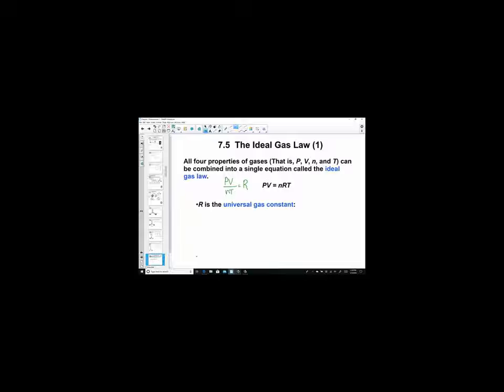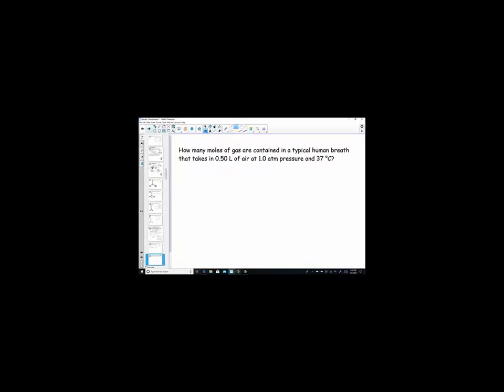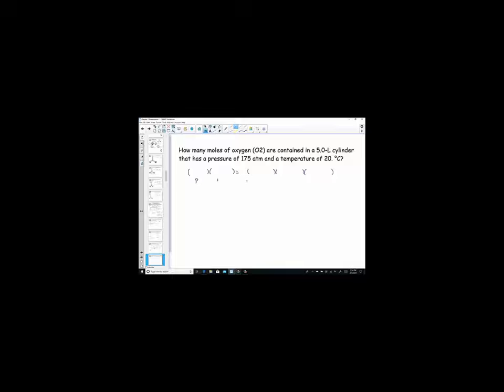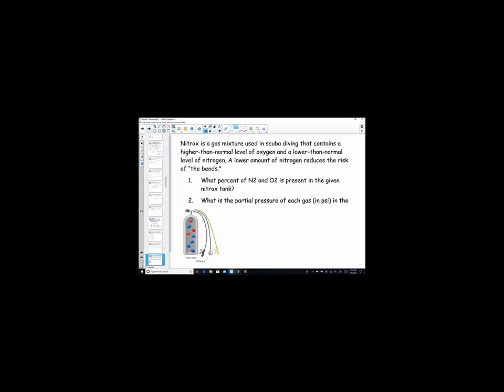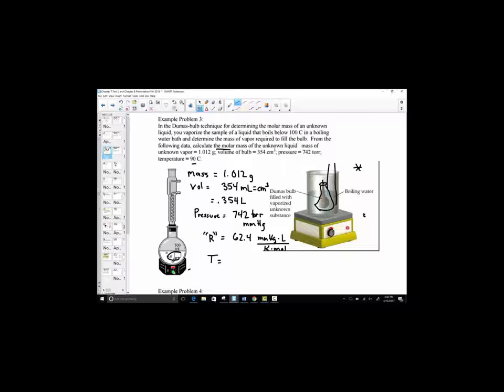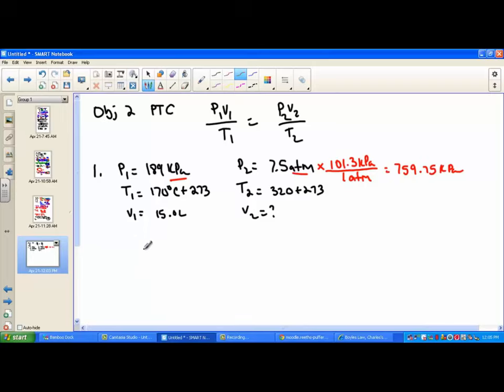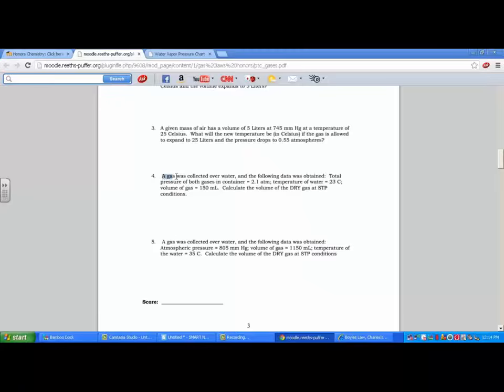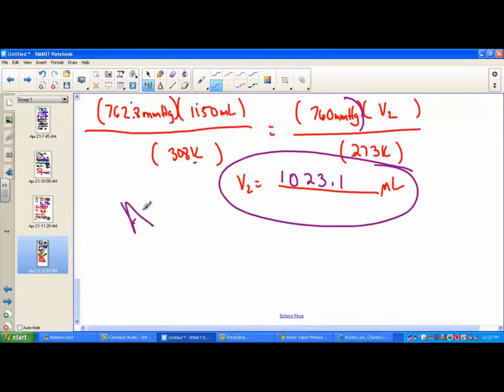Chapter 11 Lesson 2 Video 1 The Ideal Gas Law and Dalton's Law of Partial Pressure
PV = nRT